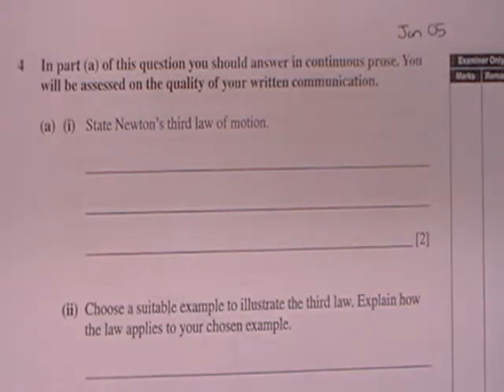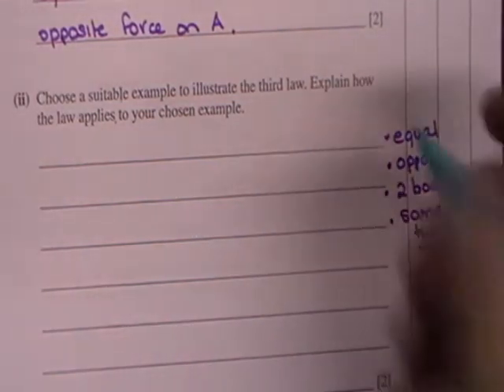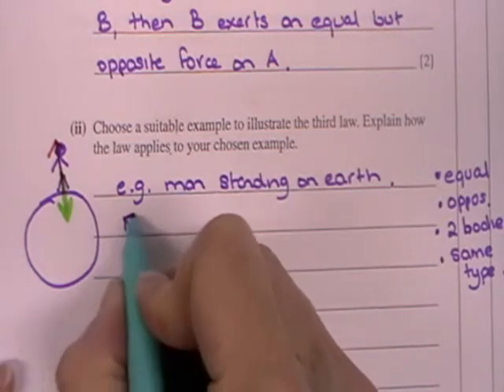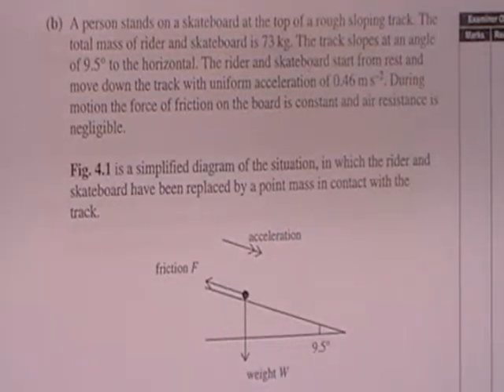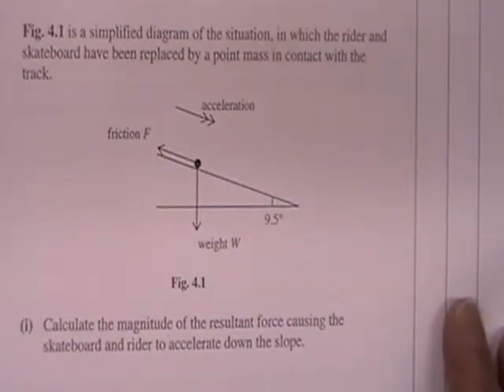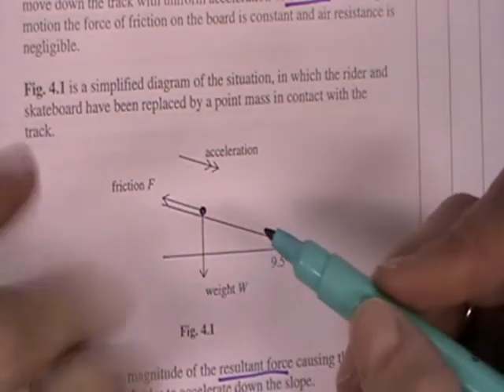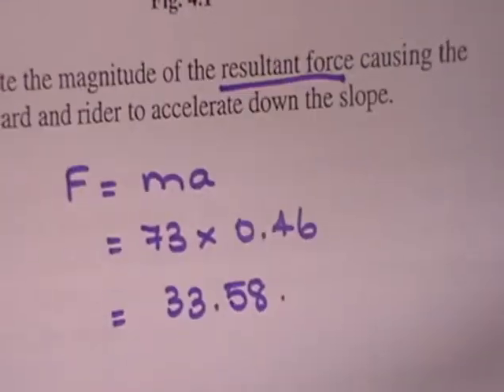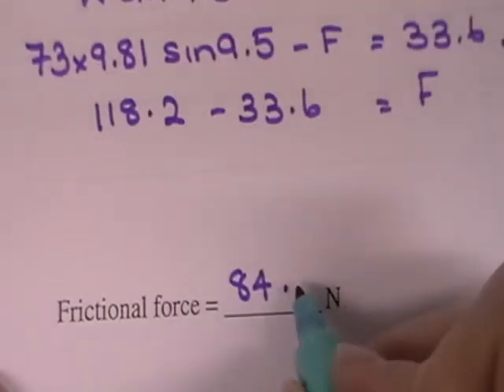ASphysics AS1Forces p p C Jun2005 qu4